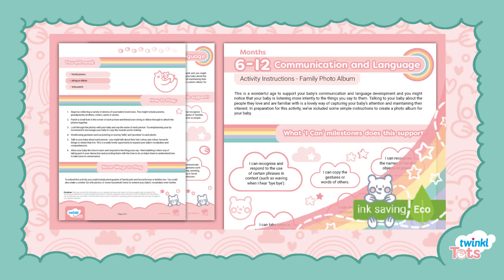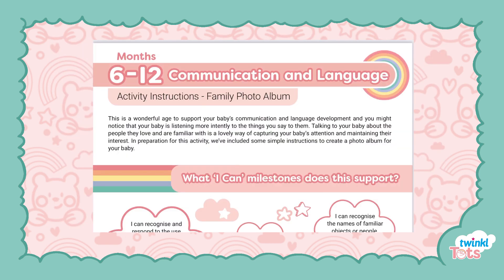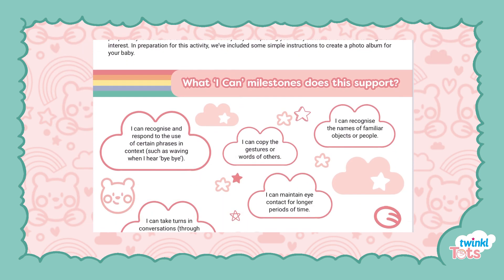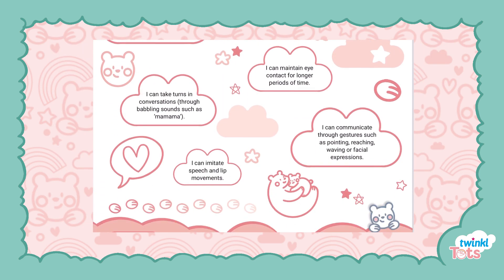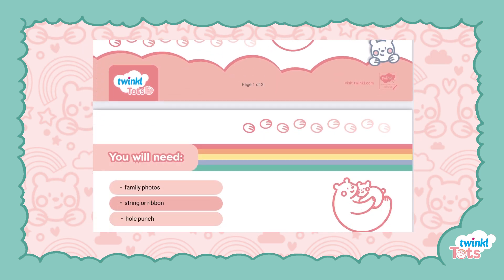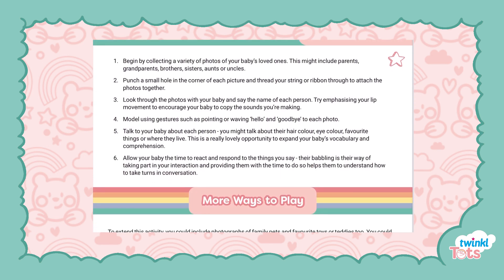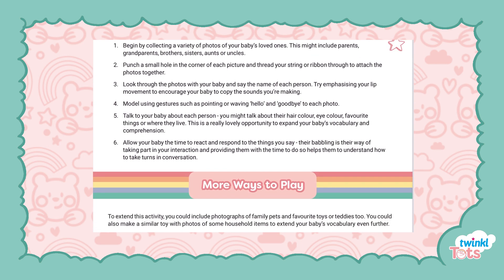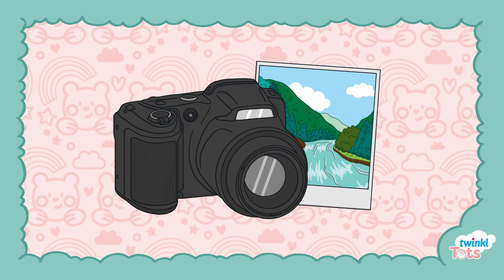Twinkl Tots Family Photo Album Activity | Communication and Language 6-12 Months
This family photo album activity promotes association, interaction and turn-taking conversation with your baby, helping to build vocabulary and listening.

Twinkl Tots is a play-based course created to equip parents with the knowledge and tools to confidently support your child's development from birth to five years.

Our easy to use resources aim to provide you with all of the information that you need for supporting your child's development through simple and effective play based activities.